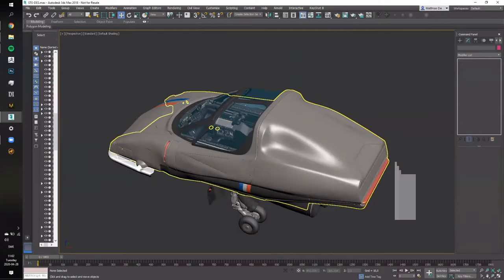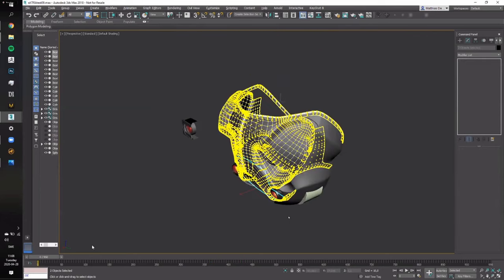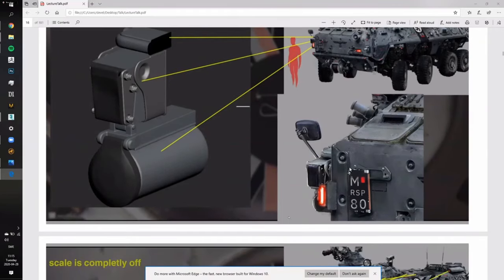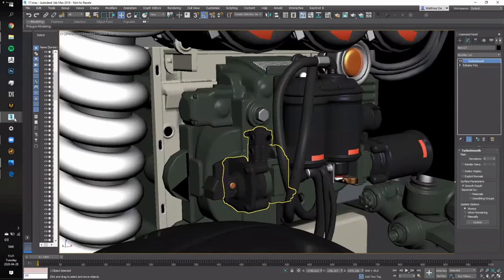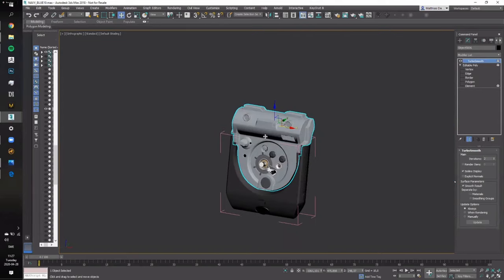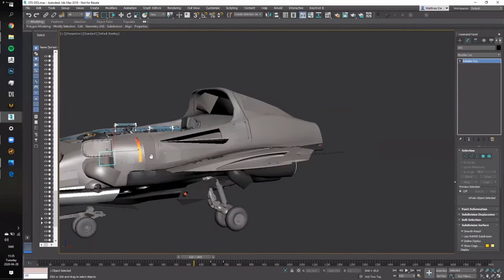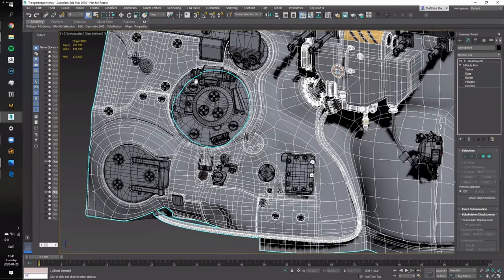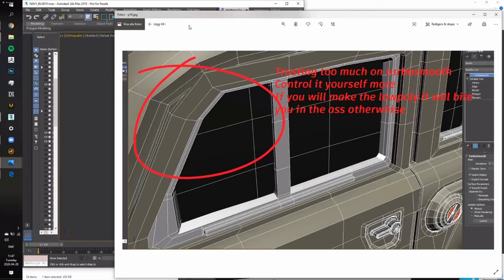Artist Spotlight Interview - Matthias Develtere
Interview with the super cool and detailed Matthias Develtere, great  interview with a lot of work shown off!